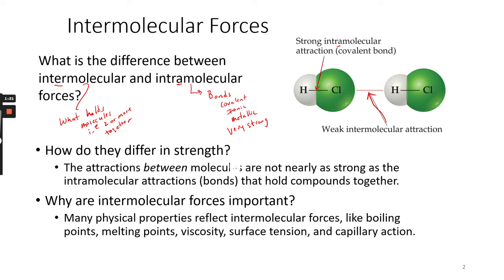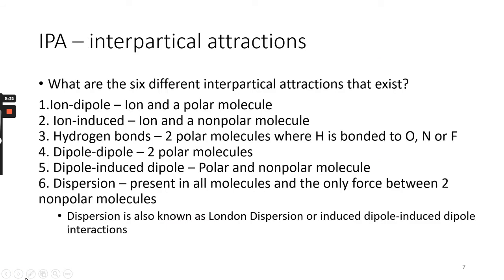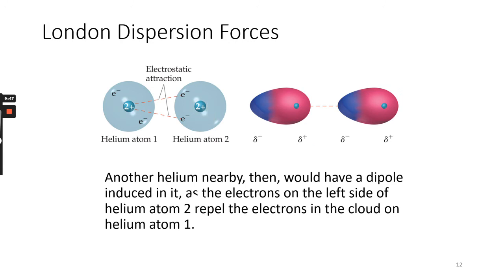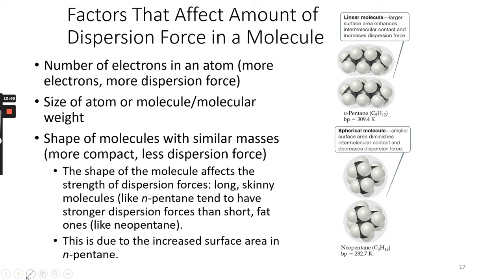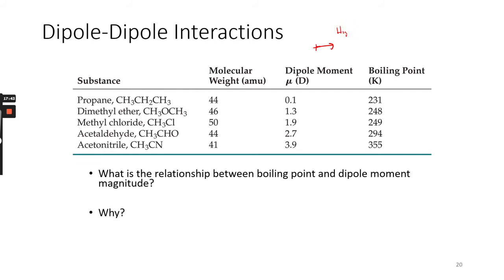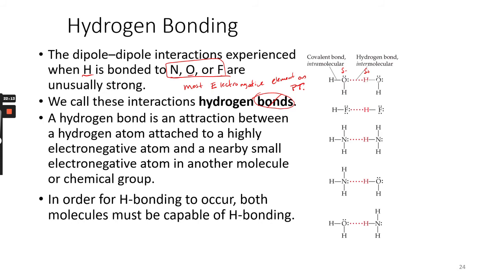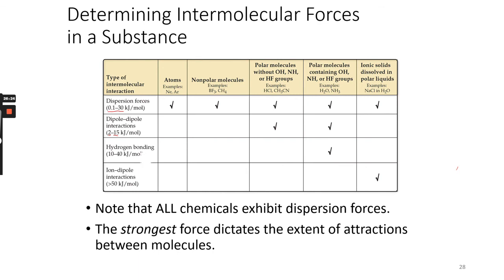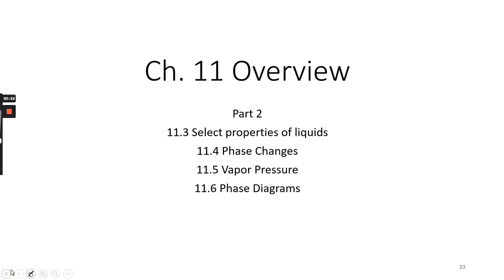Ch 11 Overview Pt 1 (11.1-11.2)